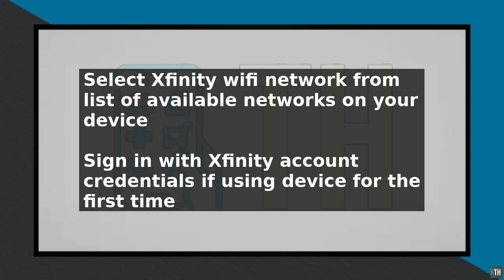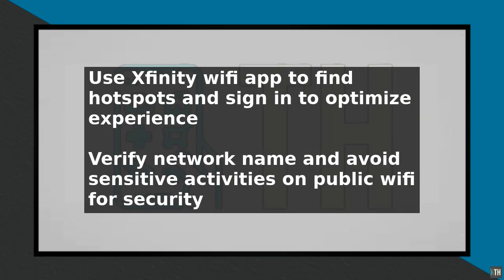How To Use Xfinity Hotspot (2025)